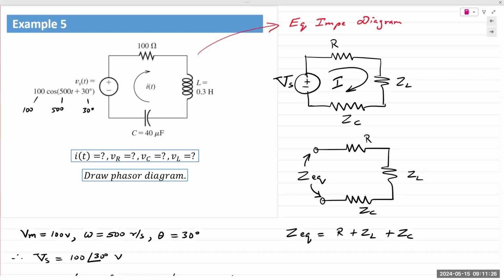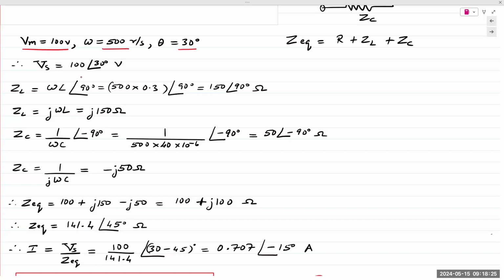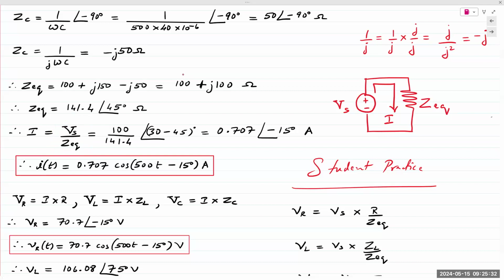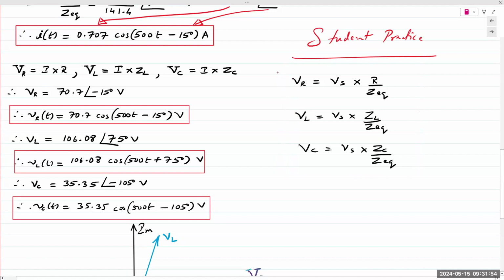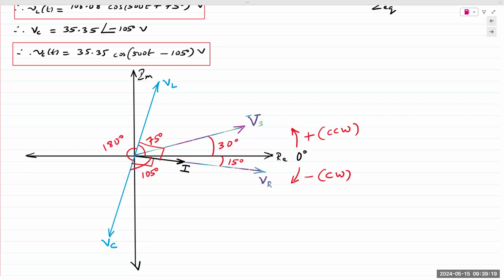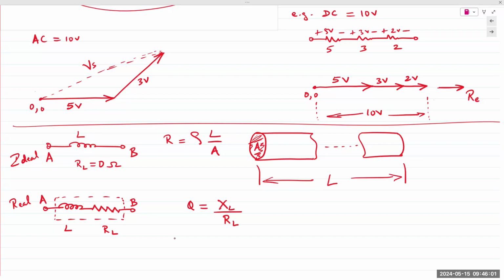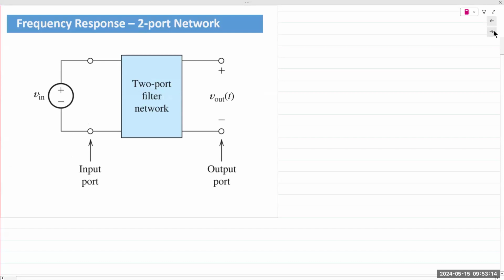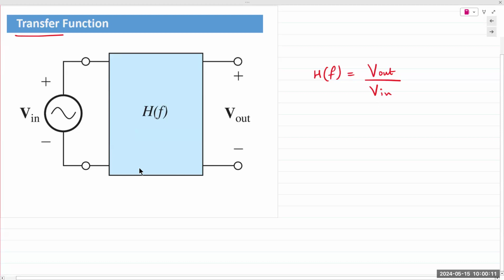EE 201-02 - Lec 19 - 2024_05_15 - Ch. 5 Prob